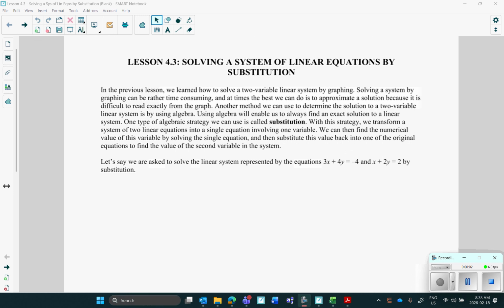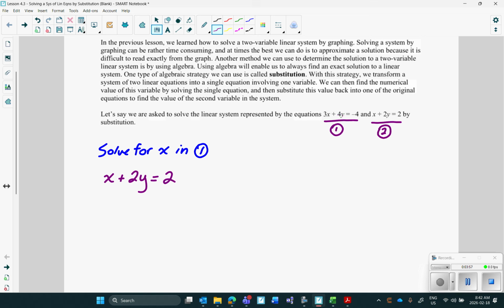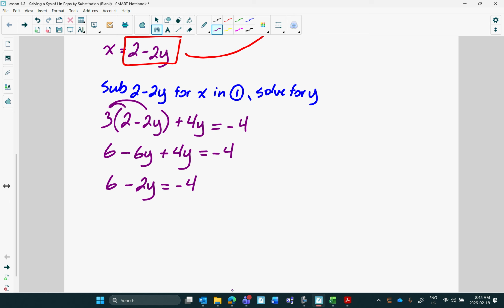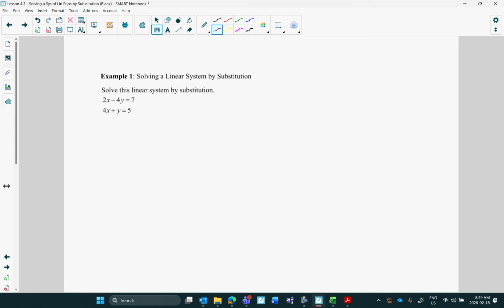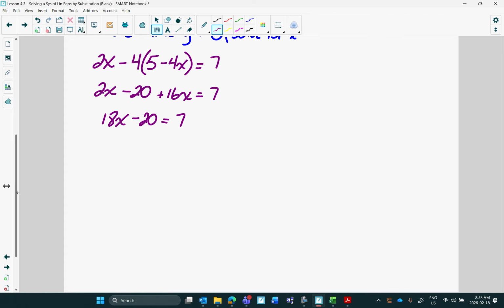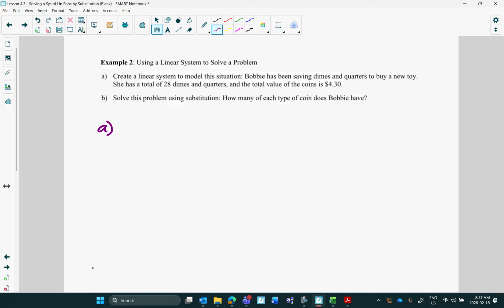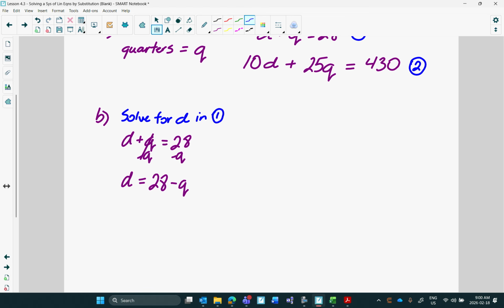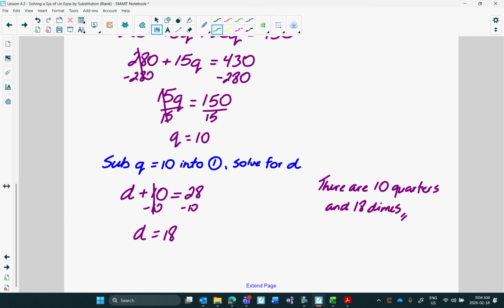Lesson 4.3: Solving a System of Linear Equations by Substitution (Video Lesson)